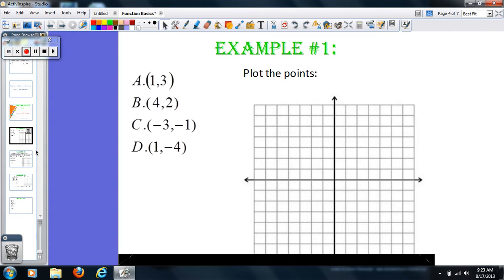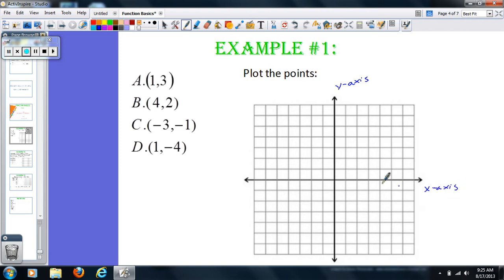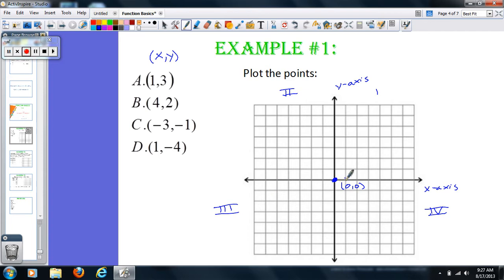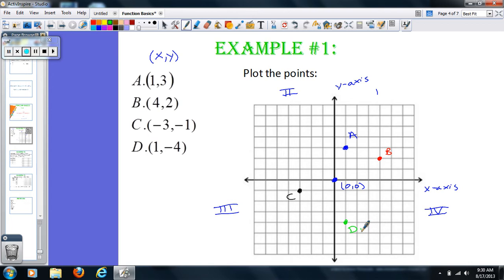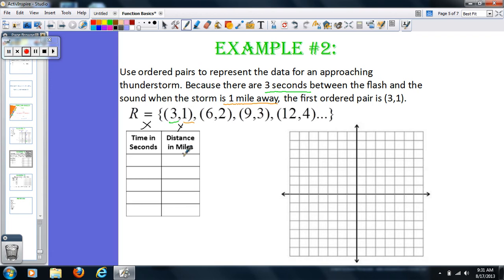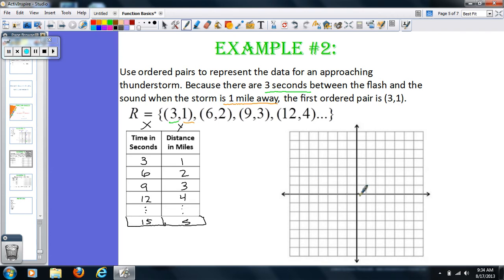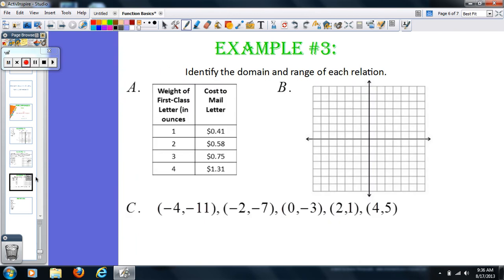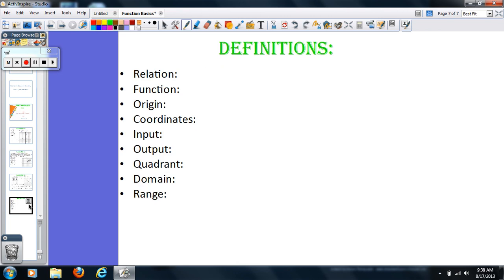Mr. Stevens: Function Basics